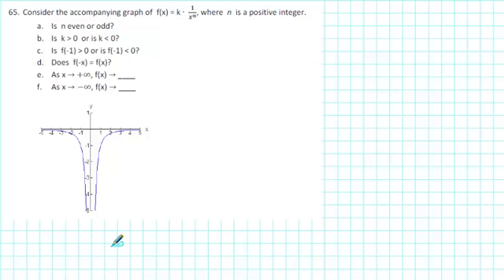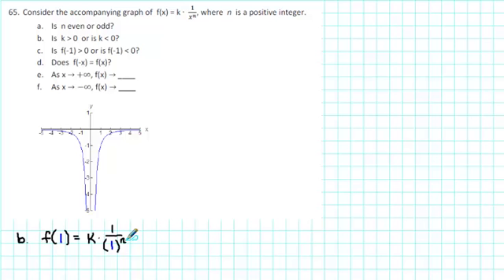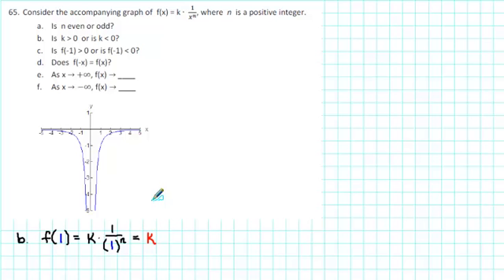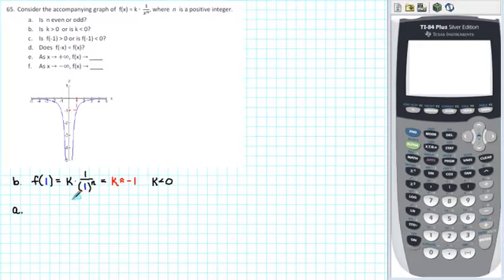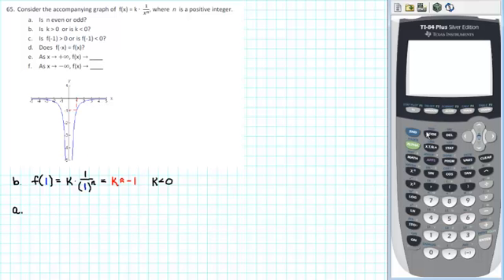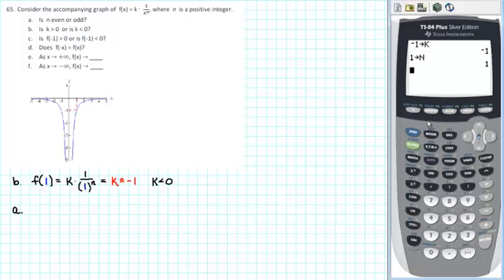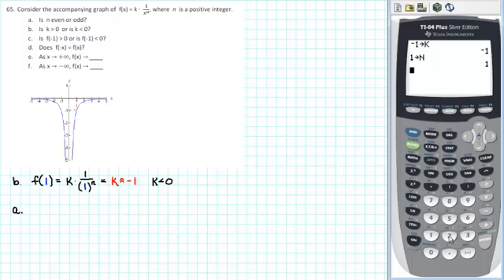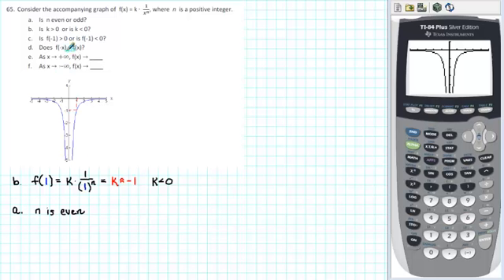1105 RP2 065abc - Analyzing the Graph of a Power Function